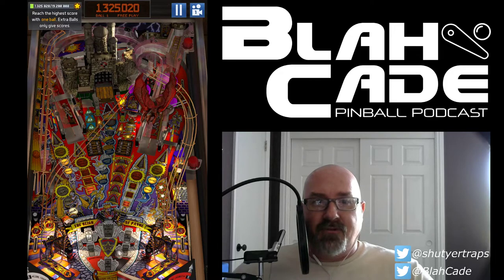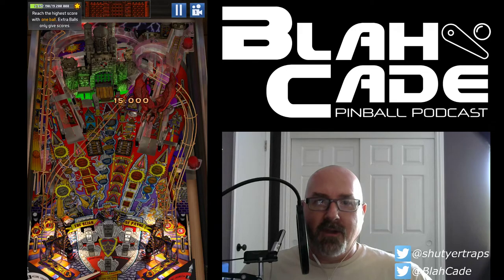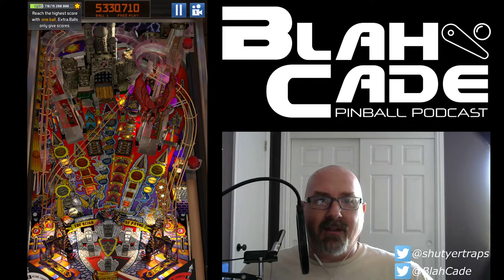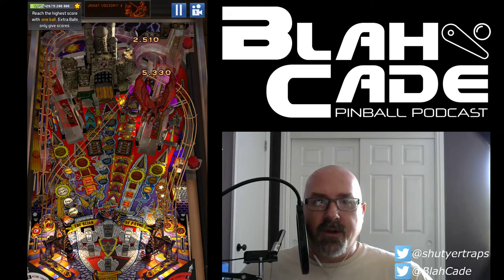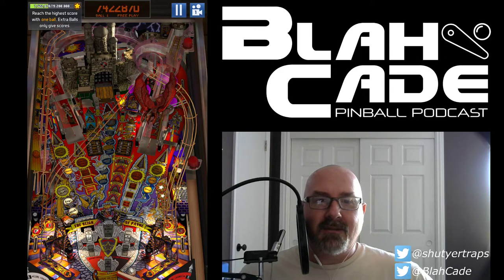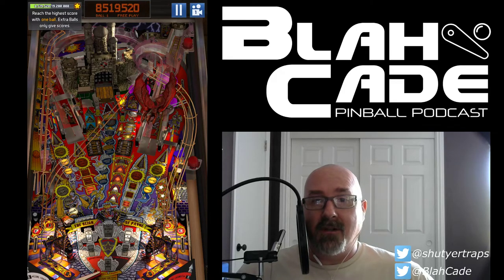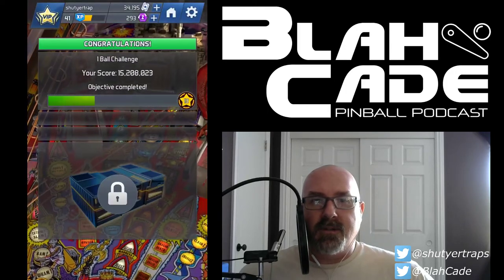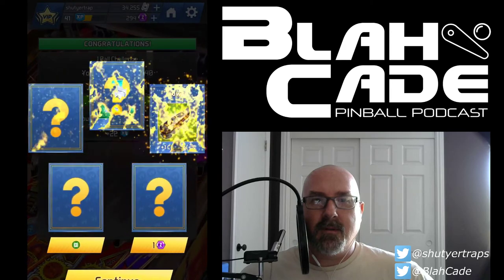Medieval Madness 1 Ball Challenge Williams Pinball App - BlahCade Let's Play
Chris from the BlahCade Pinball Podcast shows his strategy at taking on the 1 ball challenge from Zen Studios' Williams Pinball app. Playing on 'advanced' level, hard, iOS version.